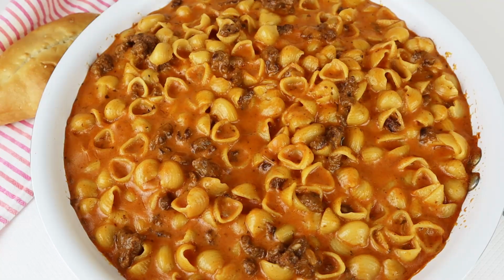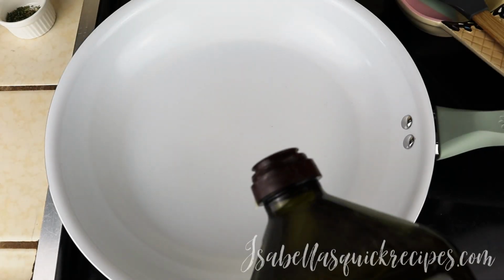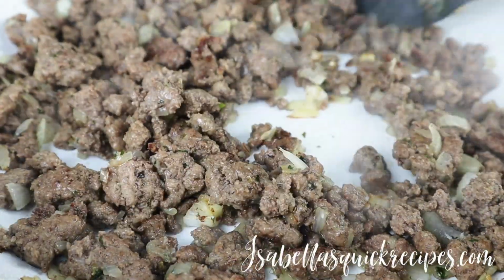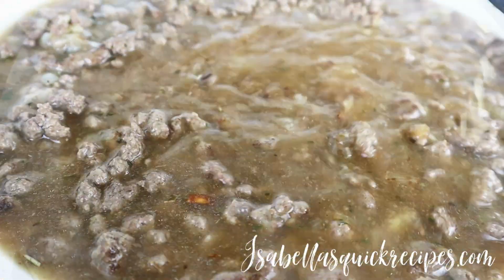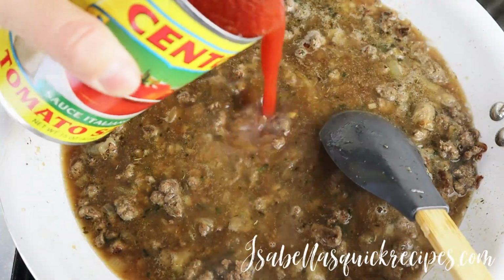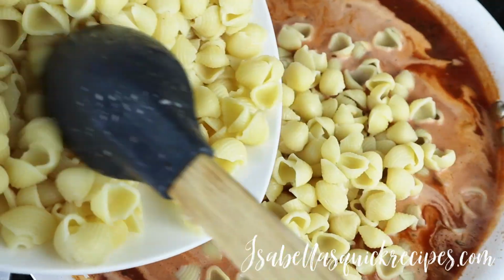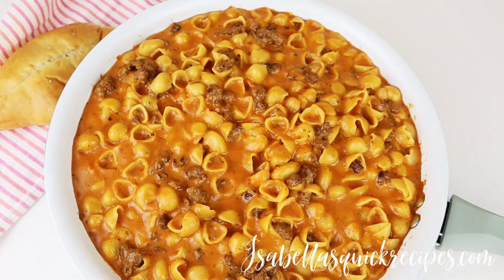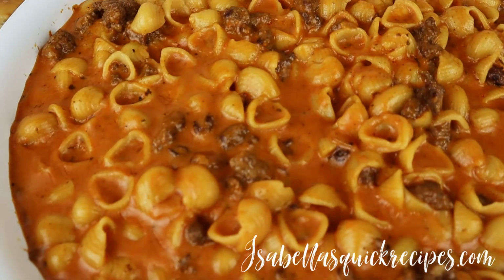Creamy Beef Shells || Quick & Easy || Dinner Recipe Ideas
This recipe is the perfect weekday dinner because not only is it super fast to prepare, it is also super delicious!!  The sauce has a tiny bit of cream and shredded cheese inside.  It is just so heavenly delicious,  after your first bite you'll be going back for more!
Ingredients:
1/2 pound Pasta Shells
1 Tbsp Olive Oil
1 lb Ground Beef
1/2 onion chopped
2 cloves Garlic
1 Tbs Italian seasoning
Salt & Pepper
2 Tbs Flour
15 ounce Tomato Sauce
1/2 cup heavy cream
1 cup cheddar cheese

Directions:
Boil the pasta according to the directions on the package and drain.
Heat the olive oil in a skillet over medium heat and fry the ground beef with chopped onions until brown and onions are translucent.
Add the chopped garlic and season everything well.
Push the mixture to the side and add the flour to the pan.  Heat it up a few minutes stirring until it's slightly browned.
Gradually whisk in the beef broth and tomato sauce and bring to a simmer, mixing until its slightly thickened.
Stir in the heavy cream, pasta and shredded cheese and mix until fully combined.
Sauce will thicken as it sits.  Enjoy!